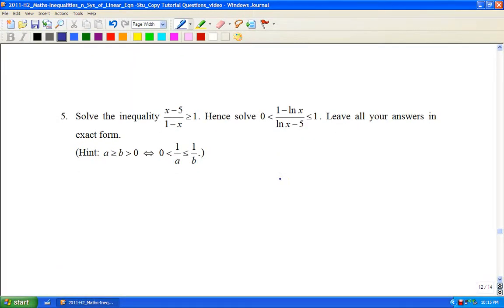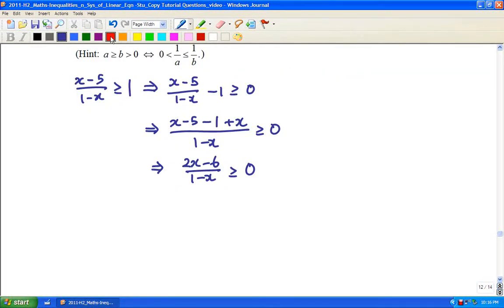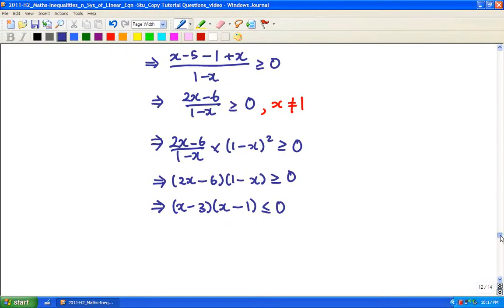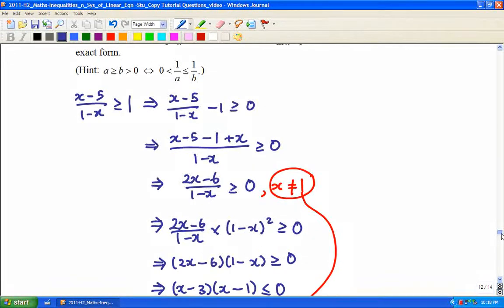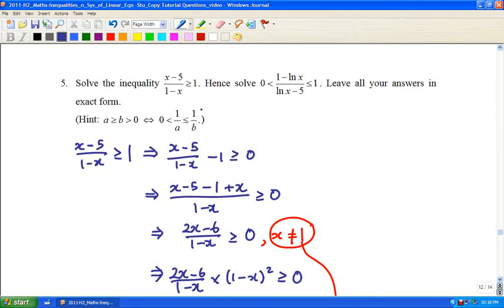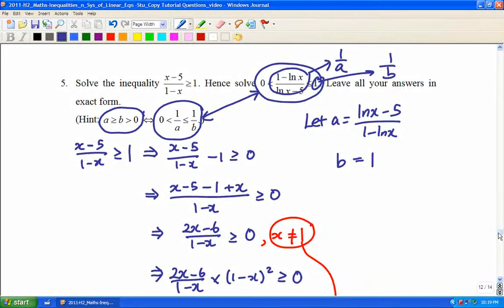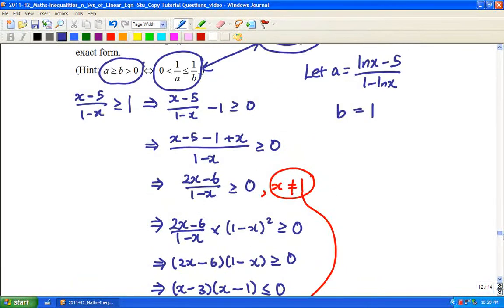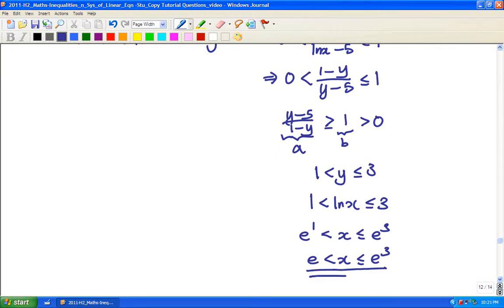2011 SH1 H2 Maths Inequalities and Systems of Linear Equations Tutorial Question 5.wmv